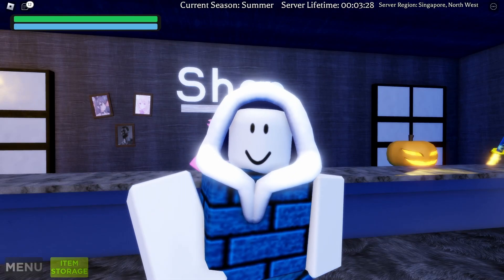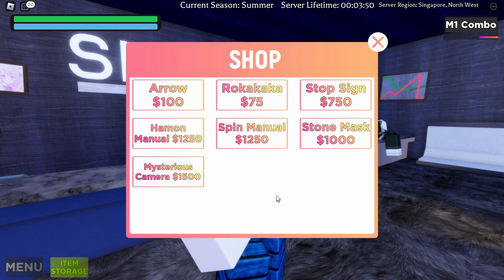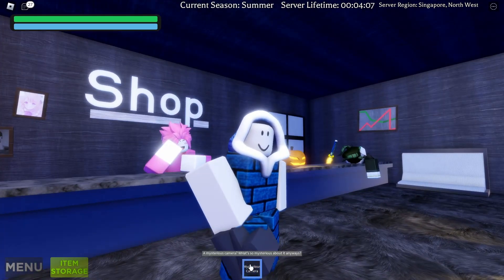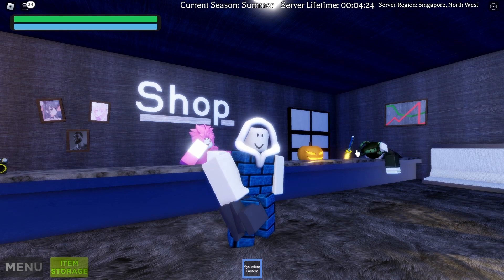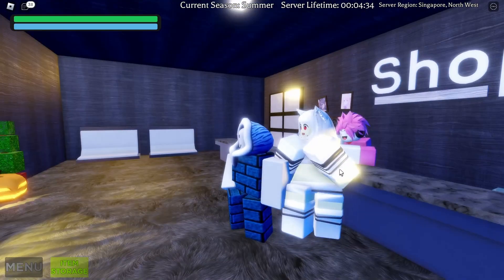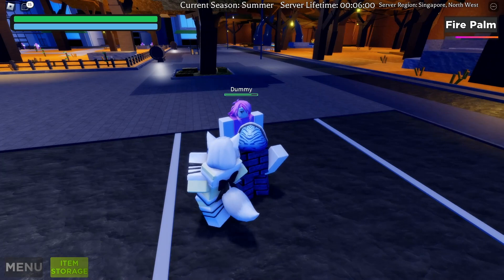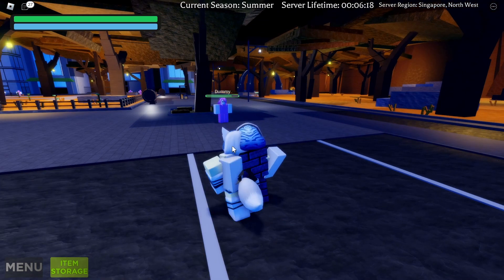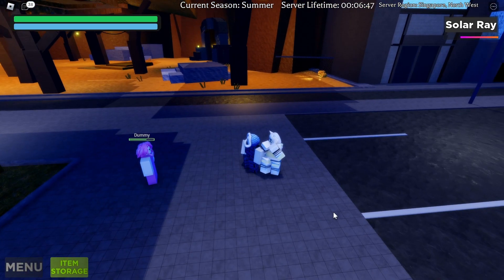SUMMER TIME | Roblox Sakura Stand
Game: Sakura Stand